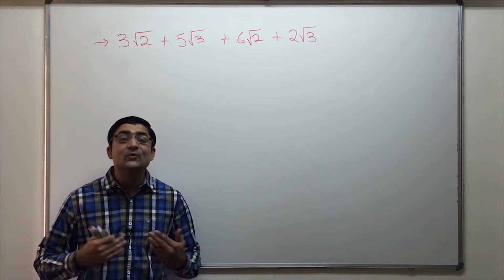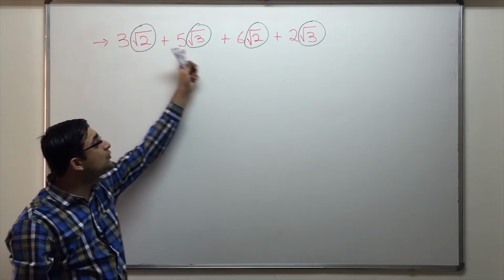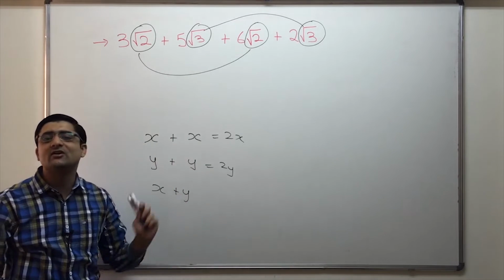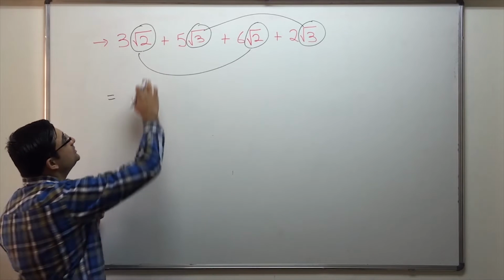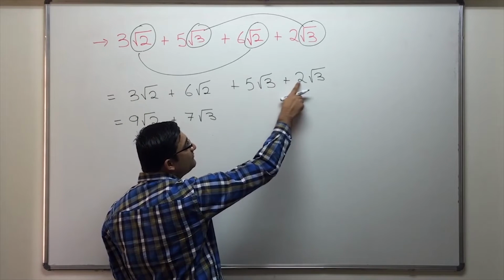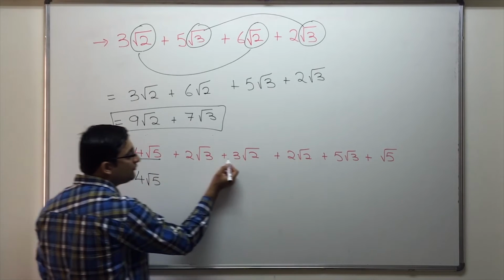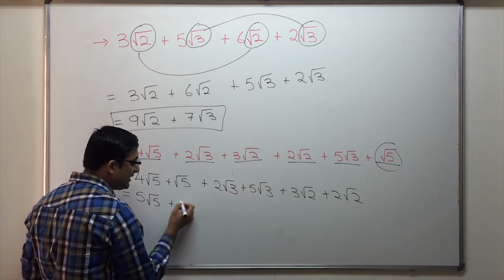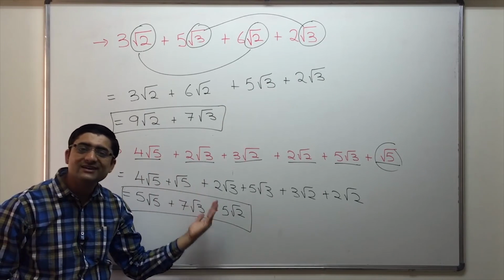Class 9 | Math's | Adding Irrational Numbers